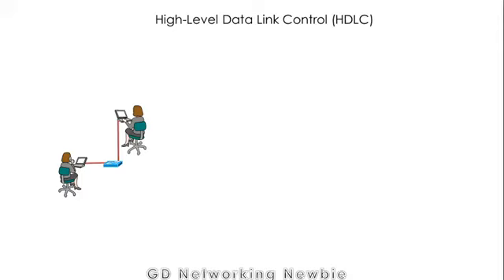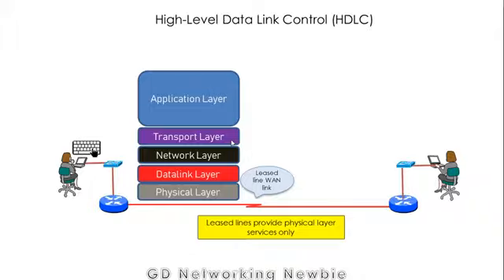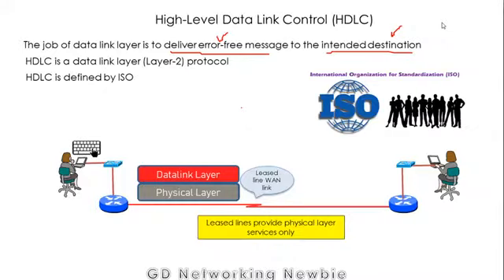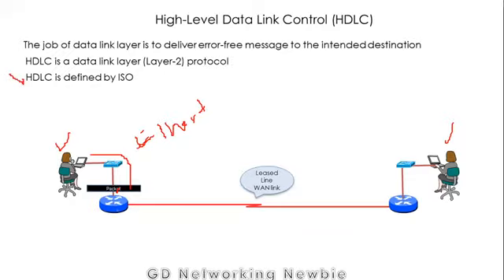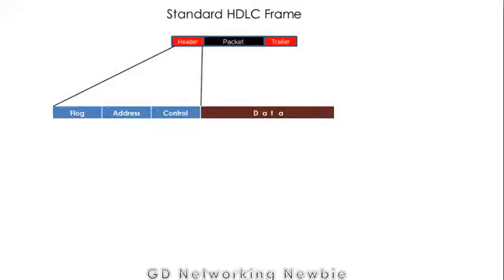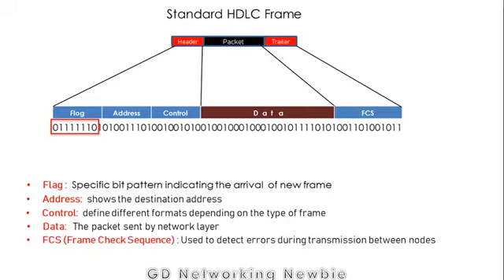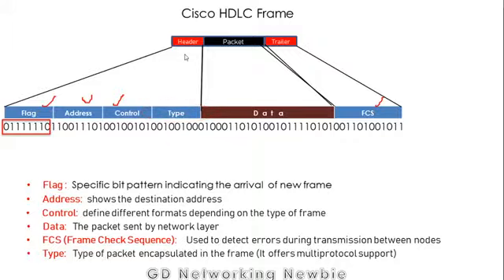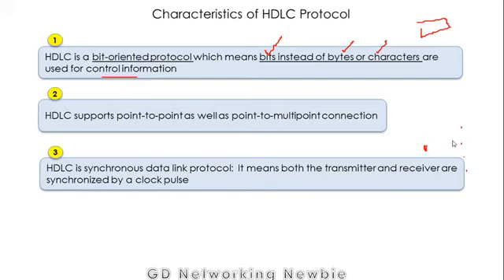HDLC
Used in Data Link Layer